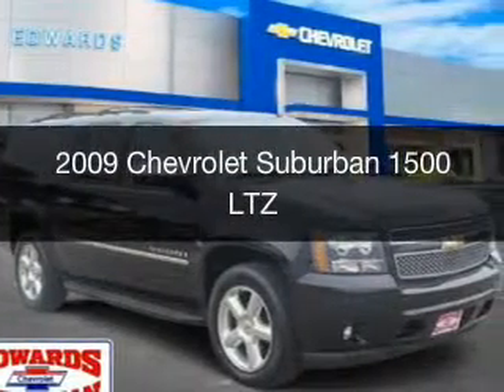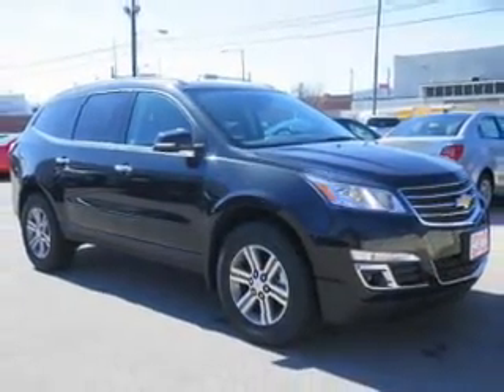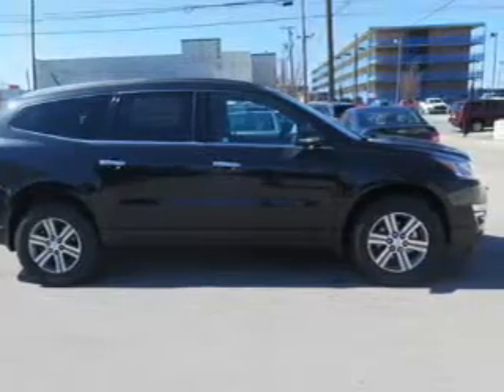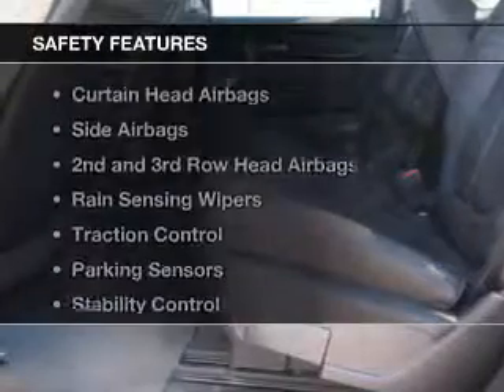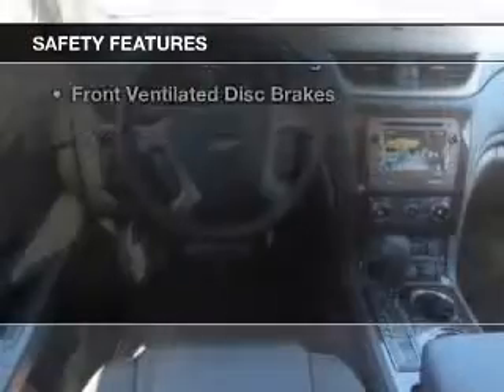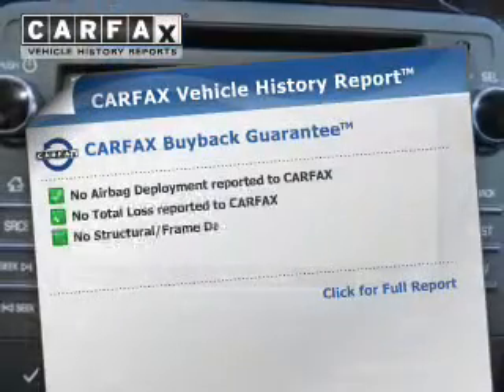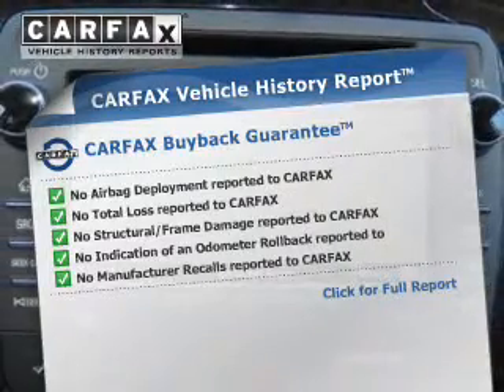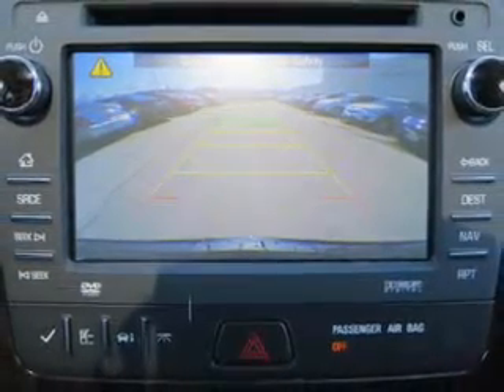2009 Chevrolet Suburban - Birmingham AL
Year: 2009
Make: Chevrolet
Model: Suburban
Trim: 1500 LTZ
Engine: 5.3 liter 8 cylinder 16 valve
Transmission: 6-Speed Automatic
Color: Black
Mileage: 90801
Address:
1400 Third Ave. North